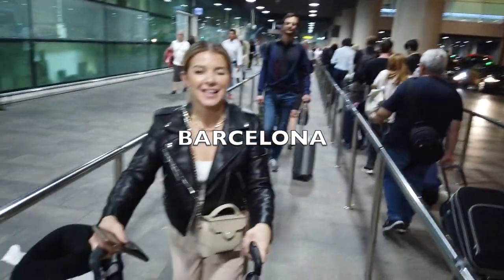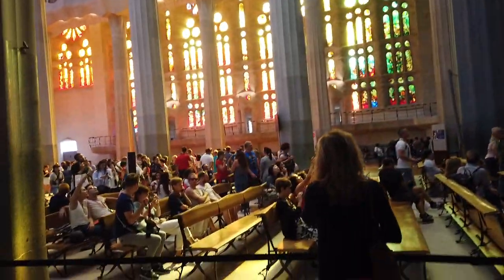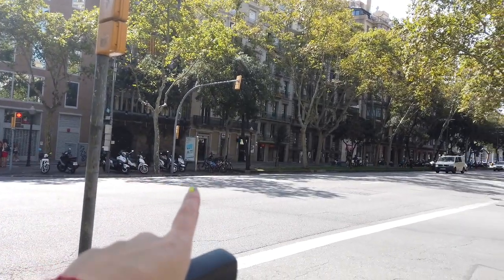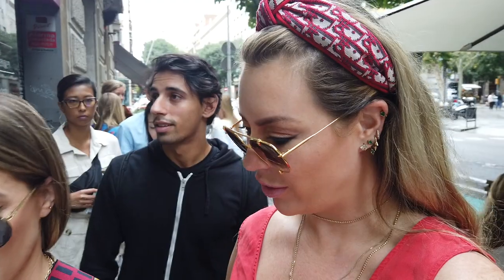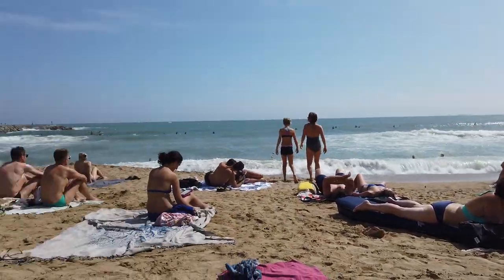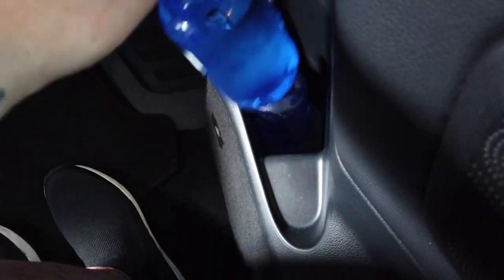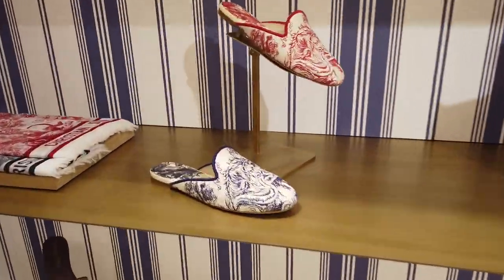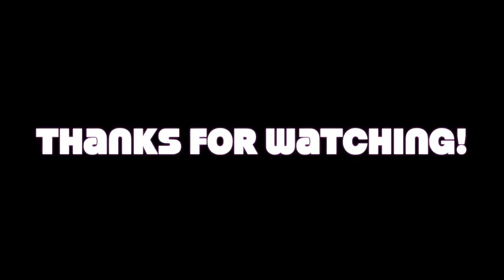BARCELONA / SEASICK IN IBIZA / FORMENTERA / SPAIN VLOG / 3 of 3 // SAMGLAMM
Hi Guys,

It's my 3rd and last video to my euro summer trip! We finished off with Barcelona, Spain and Ibiza! We explored all over Barcelona and stayed at the fabulous NOBU hotel in Ibiza. We also got to see beautiful Formentera, from a boat since we were so seasick and jellyfish invaded we couldn't get off the boat!  Let me know if you enjoy my TRAVEL VLOGS!

I know the world is crazy right now, and who knows for how long. I encourage you and your family to stay safe and as positive as possible during these times! I hope my videos can serve as a positive fun escape (even for a min)! We can all take this time for self-care and diving into things we havent had time for in the past, I know I have a long list! Stay Healthy and Safe xxo